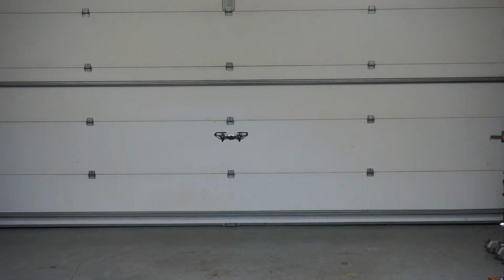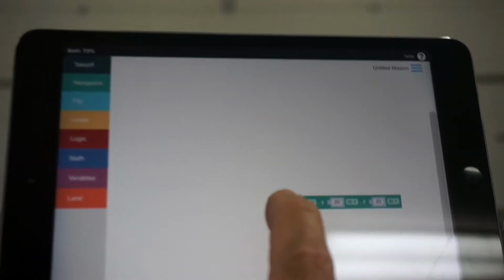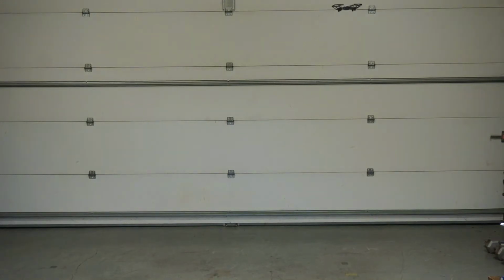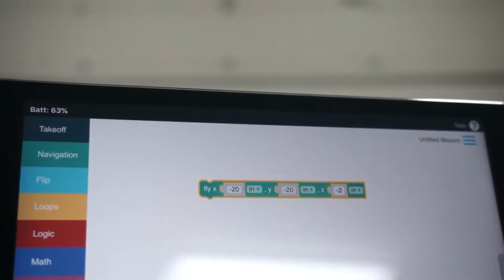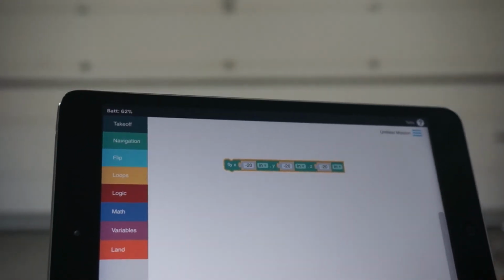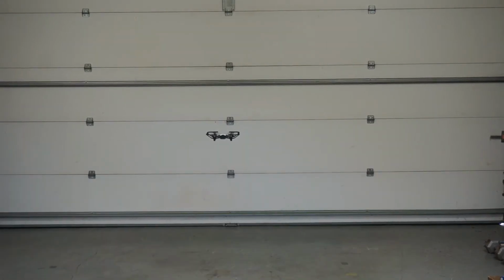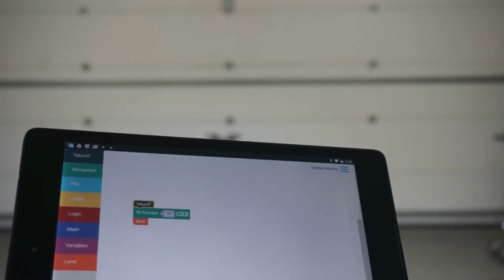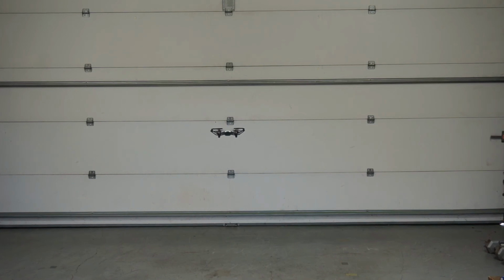DroneBlocks for Tello Available in iOS App Store and Android Beta Coming Soon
Just a quick update on Tello support in DroneBlocks. Here is the latest app store version:

Please join our online community where we'll be sharing more about the Android beta soon:

Thanks for following our progress!